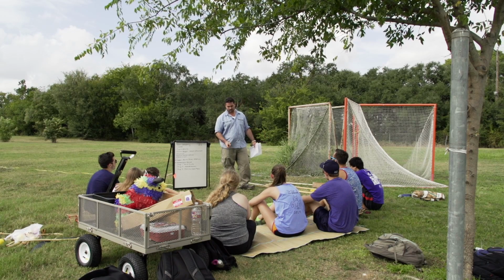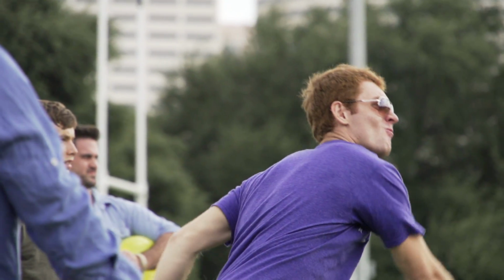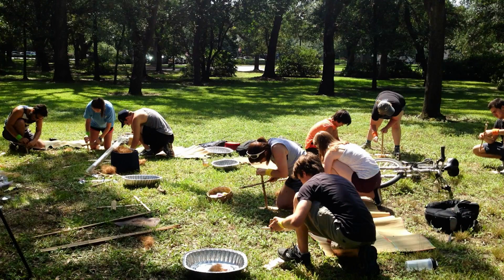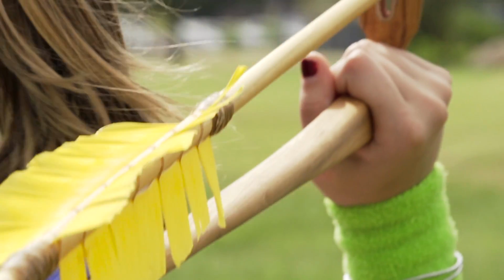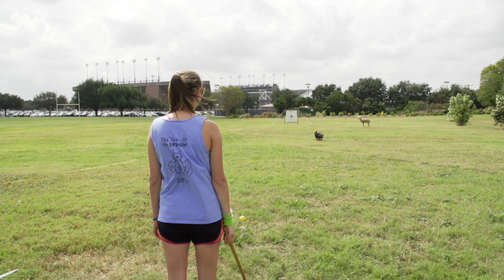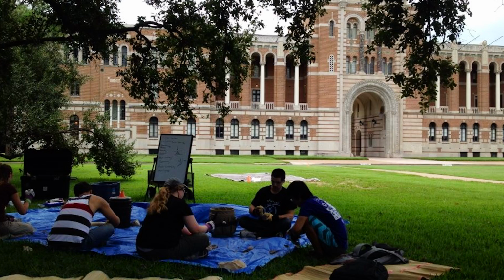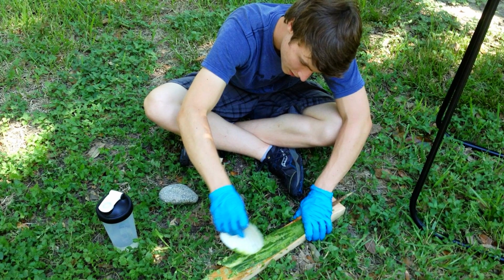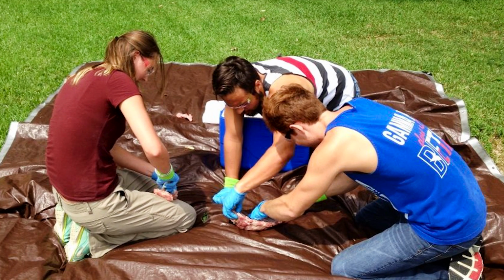Rice anthropology class teaches students what it was like to live in the Stone Age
In a new Rice University anthropology class, students learn firsthand that life was not easy for prehistoric people. In fact, many of the students quickly discovered that it might be more accurate for the famous Geico advertising slogan to read, “Not so easy a caveman can do it!”